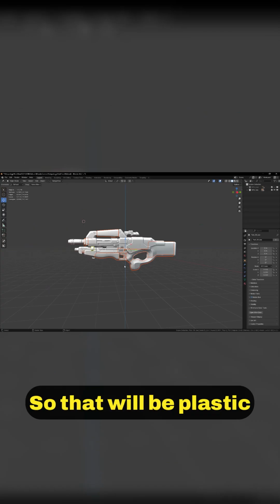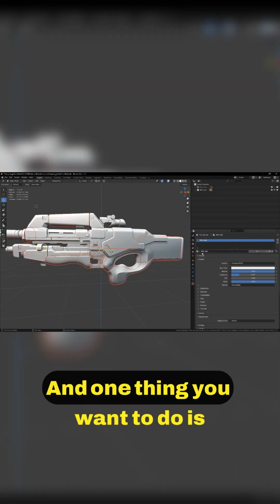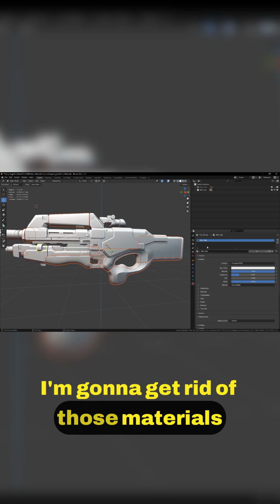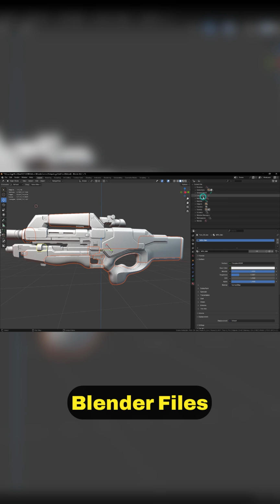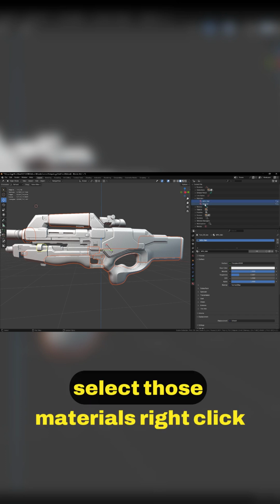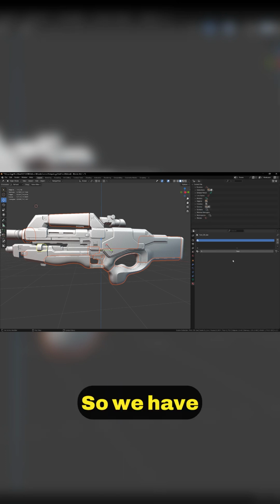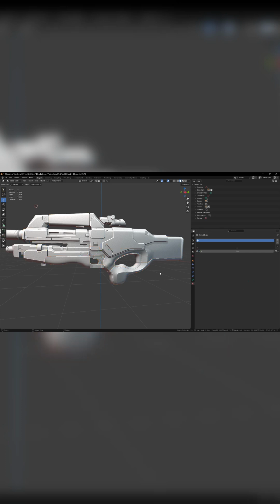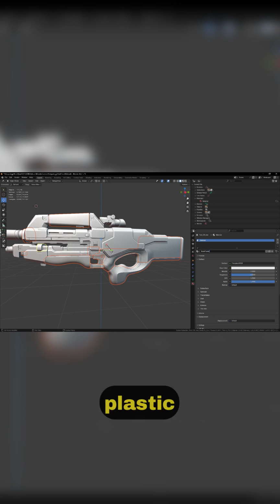Essential UV Mapping Tips for 3D Models 🌐21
#21 Title: "Texel Density Secrets: Advanced Techniques for Perfect UV Mapping"
Description: Unlock the secrets of texel density with advanced techniques for achieving perfect UV mapping in your 3D projects. This video will guide you through complex texture workflows and help you master the art of consistent texel density for stunning visuals.